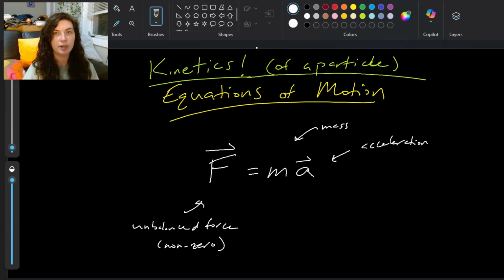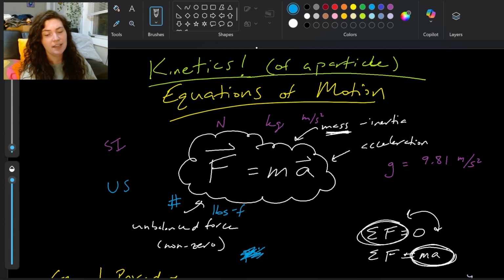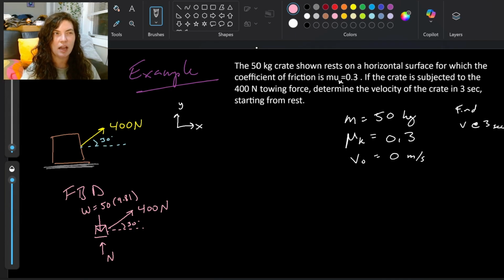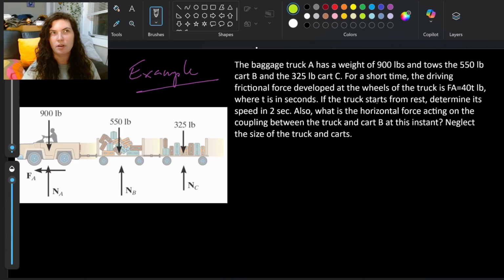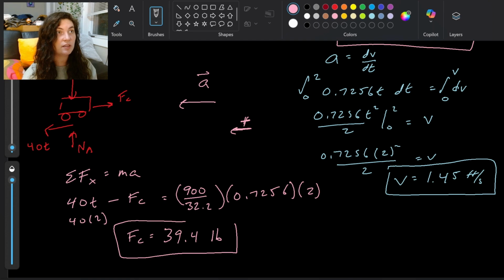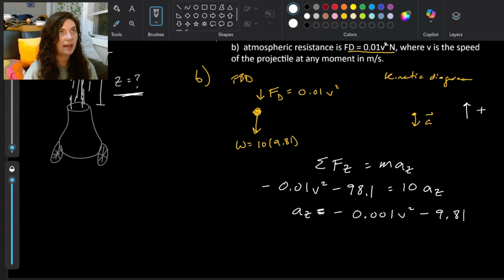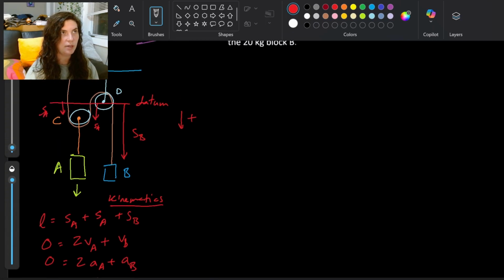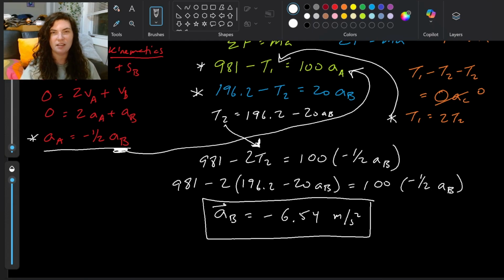KINETICS!! Force and Acceleration of a Particle - ENG 212 Dynamics - Lesson 9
This video gives an introduction to kinetics using the equations of motion (Newton's 2nd Law: F=ma) and how to combine that with kinematics. Example problems solved are in the rectangular coordinate system.
0:01 Kinetics: Force and Acceleration
15:13 Equations of Motion in a Rectangular Coordinate System
18:39 Example 1
32:37 Example 2
45:40 Example 3
1:04:54 Example 4